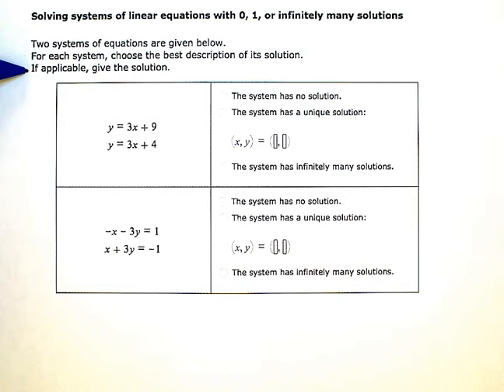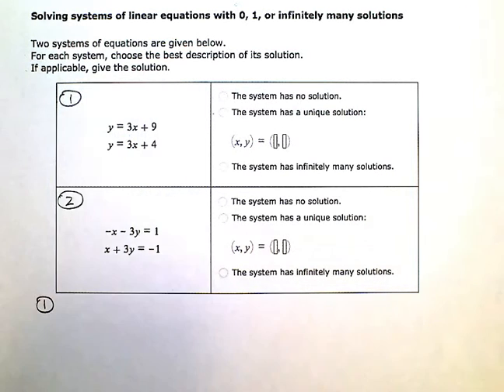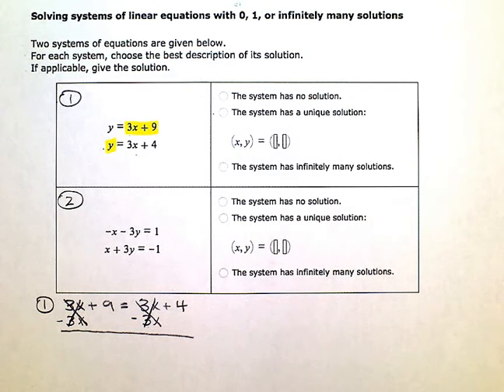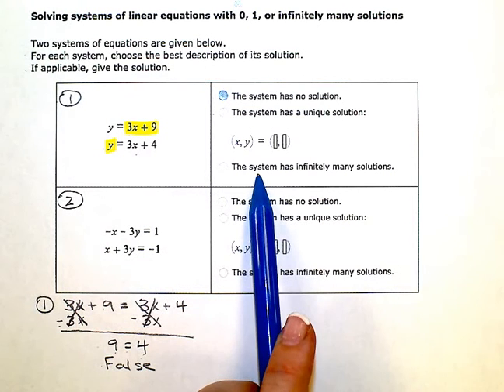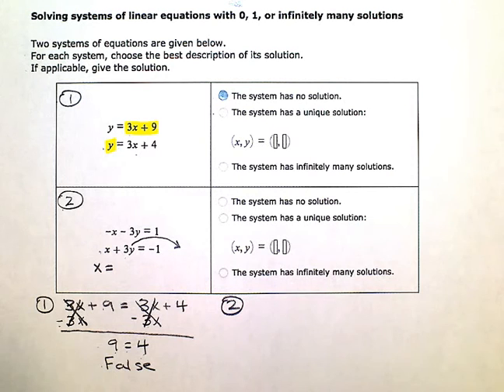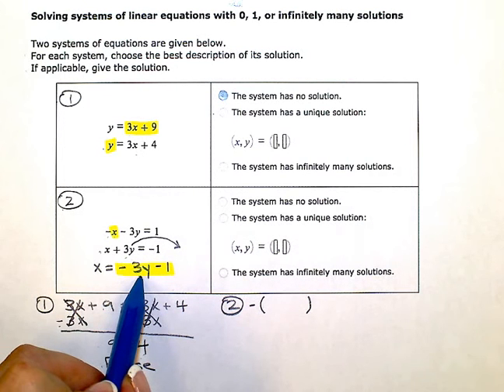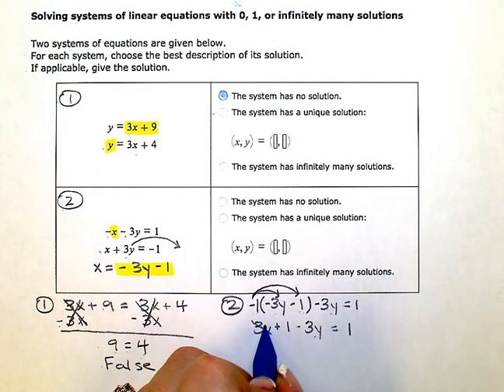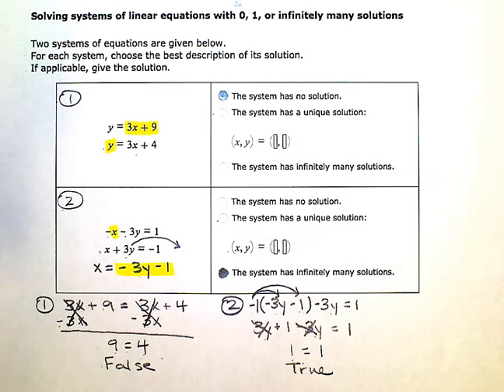ALEKS: Solving systems of linear equations with 0, 1, or infinitely many solutions